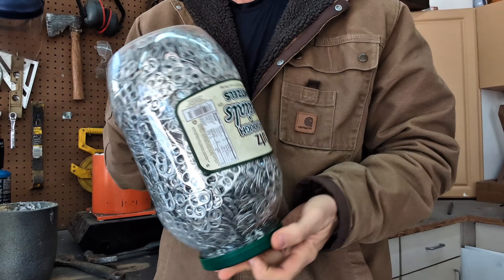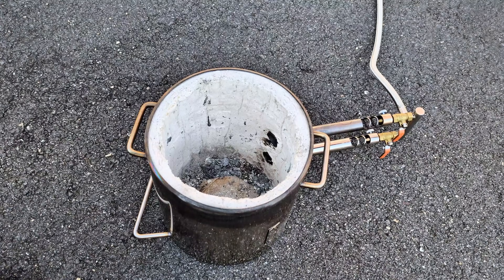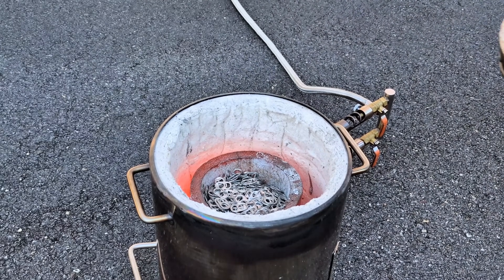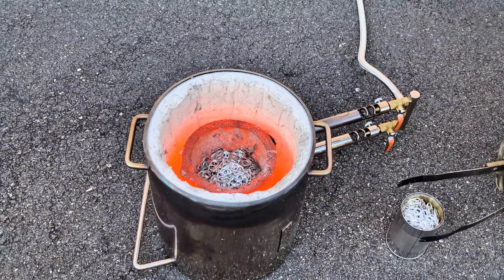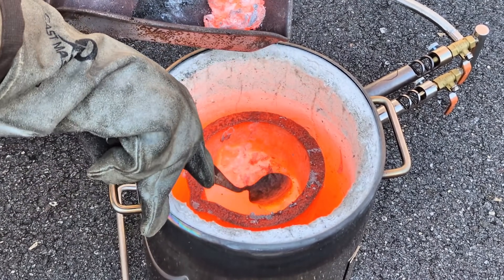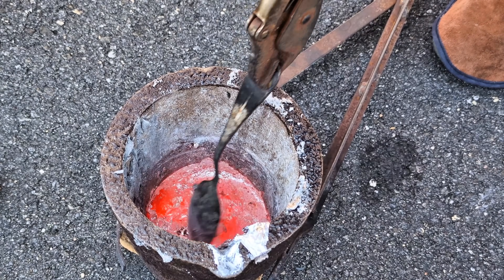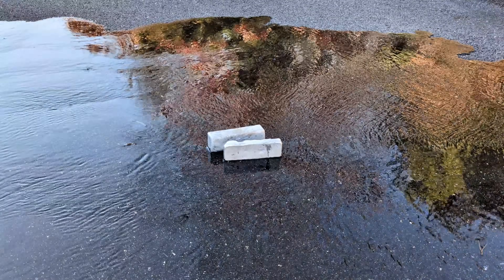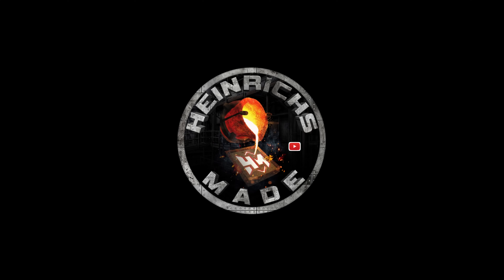Melting Pop Tabs - Massive Aluminum Tab Melt - Melting Pop Tabs at Home - Heinrichs Made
I have a bunch of aluminum pop tabs that I have been collecting for quite some time.  In todays video I am going to melt down a container full of pop tabs into solid aluminum ingots.

Soda can tabs are typically made from an aluminum alloy called 5182-H19. This alloy is made up of 95.2% Aluminium, 4.5% Magnesium, and 0.3% Manganese.